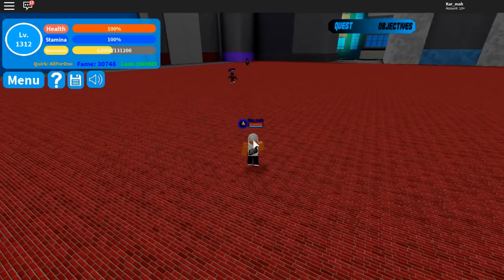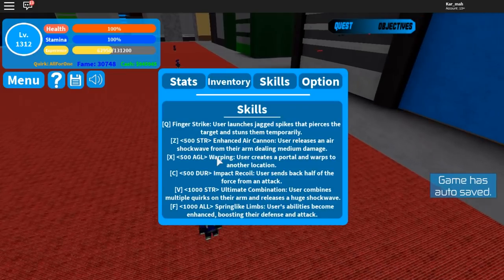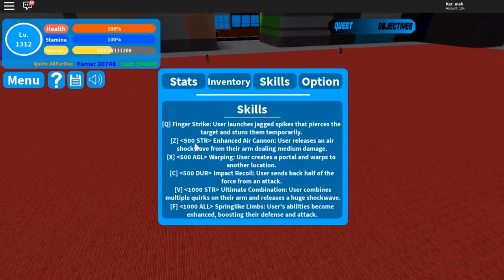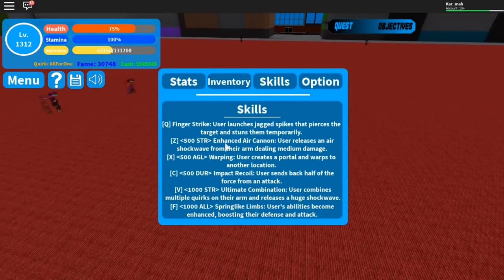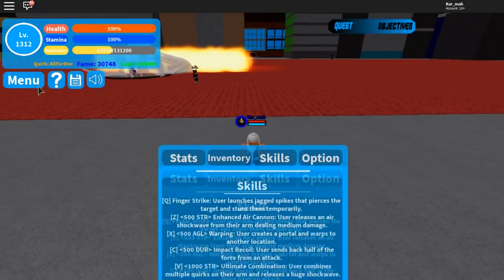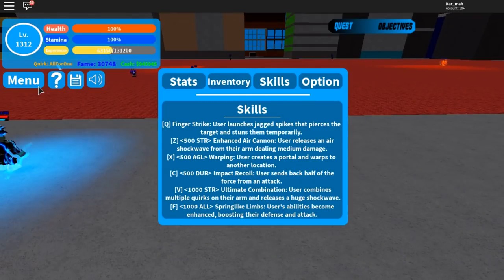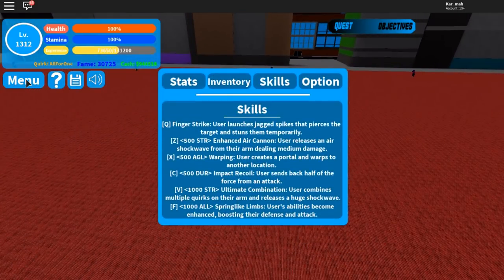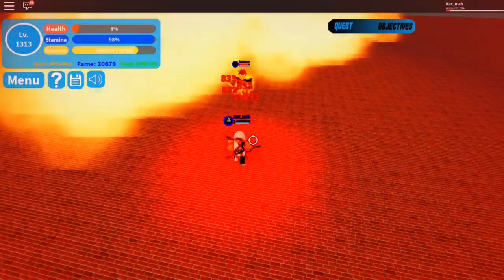[NEW CODE] ALL FOR ONE SHOWCASE! | Boku no Roblox: Remastered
All For One is outstanding!

Background music by ksolis: [AMV] Naruto Shippuden - Forest of Quiet Movement (ksolis Trap Remix)